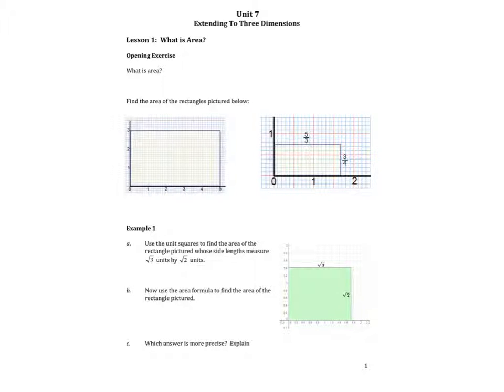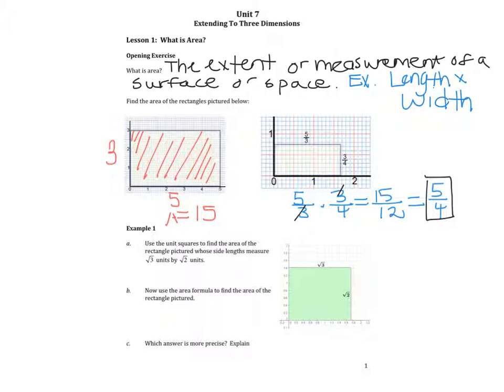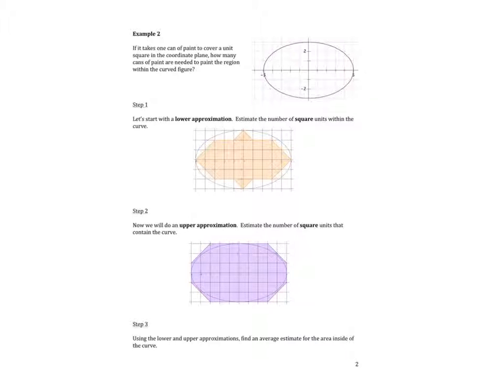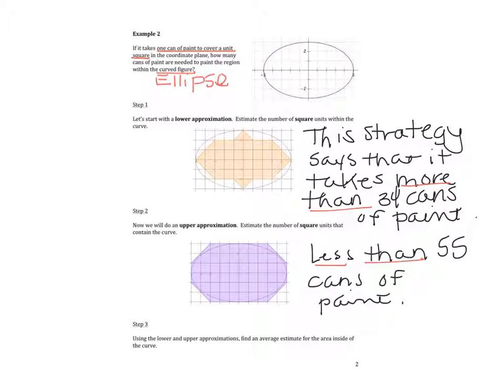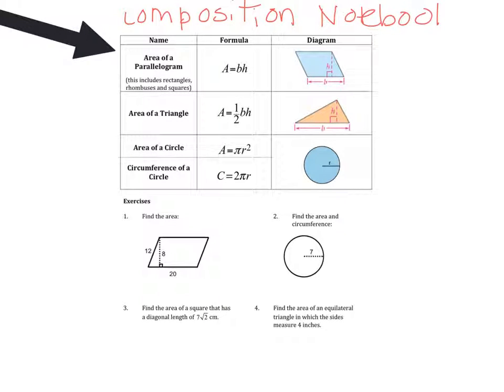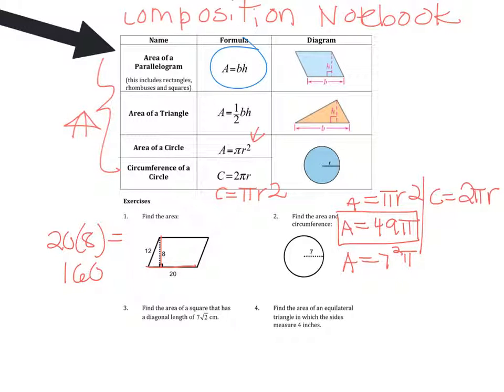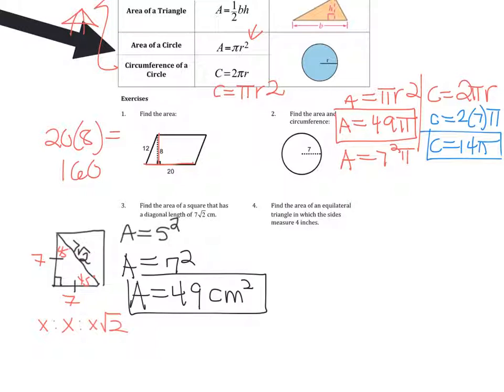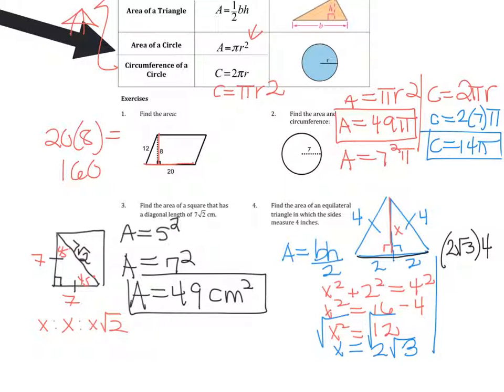Unit 7 Lesson 1 Extending to Three Dimensions Notes